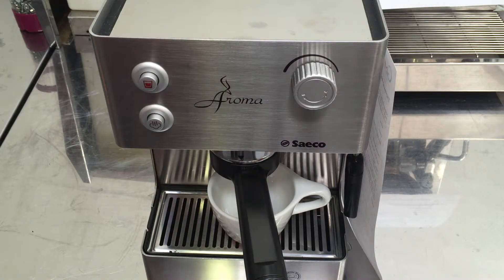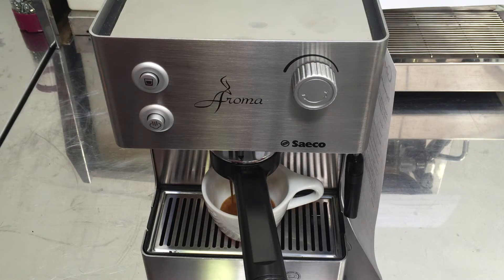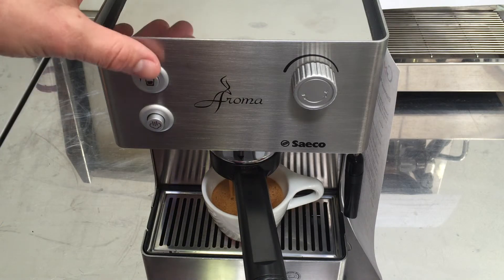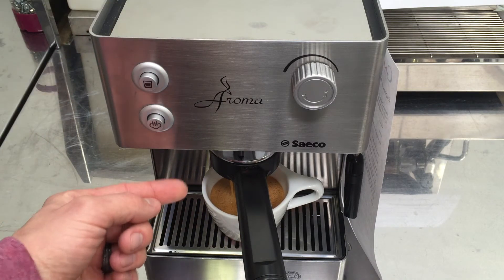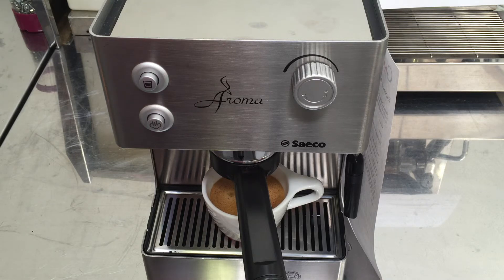Saeco Aroma Espresso Machine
Testing Saeco Aroma Espresso Machine